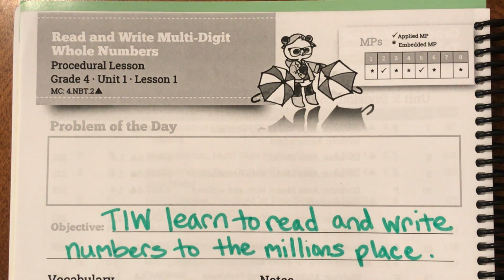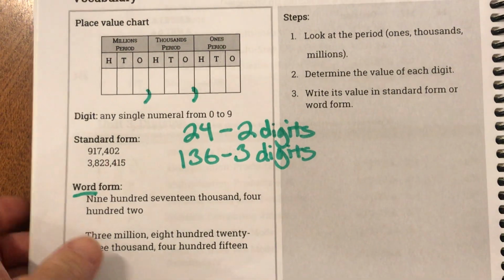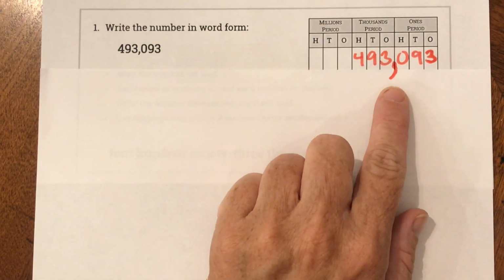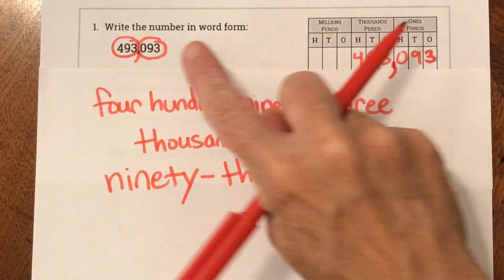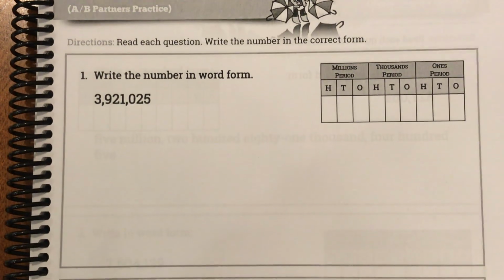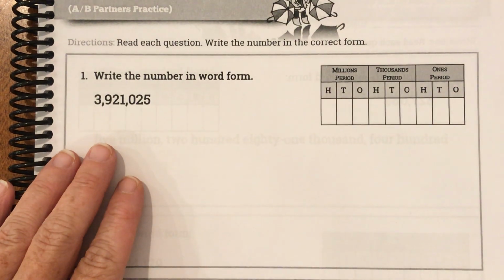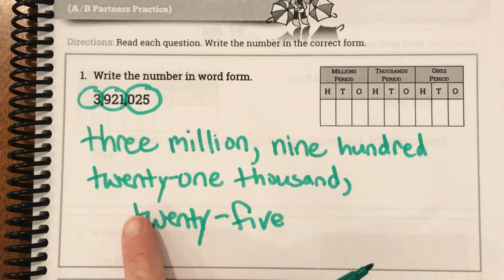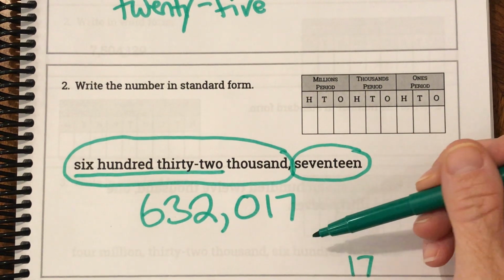4th Grade 20/21 Lesson 1-1